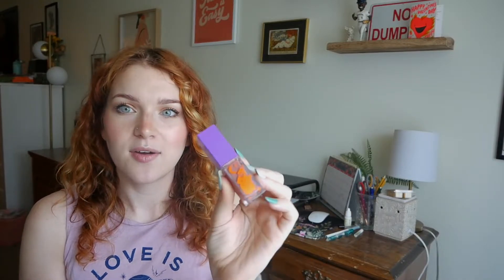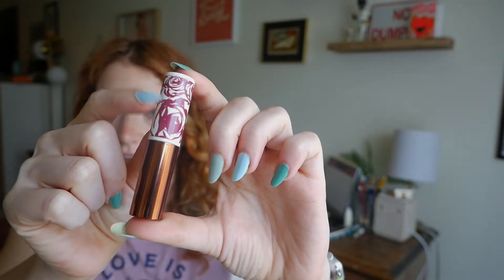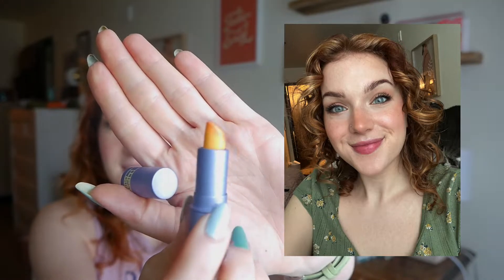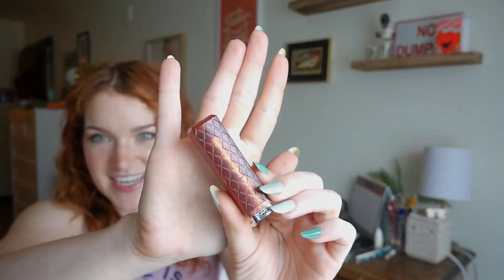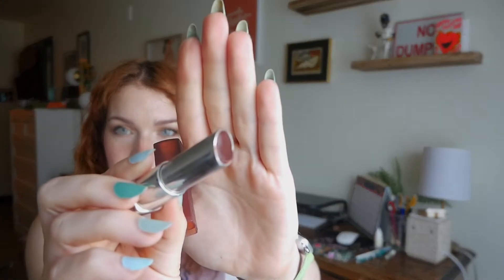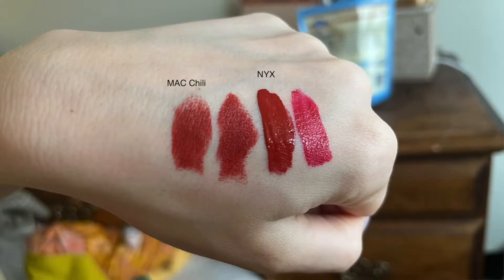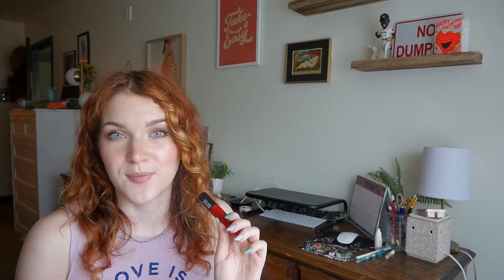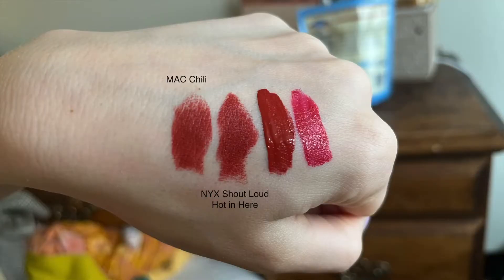I Wore Every Lip Product in my Collection! | Jule in the Rough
Hello lovelies!!! Welcome to my GIANT lip declutter! This was so so so much fun and even though this is a mega long video, I think it’s worth it. (I’m a bit biased though)

Lmao I will not be linking every lip product down here I’m so sorry but it would take FAR too long

I like to think I try a ton of different styles and colors.

Here is a link to Kat from KitschSnitch's most recent video from her giant lip declutter series!

Also, I forgot to take pics of 5 or so of the products so if you notice the same lime green shirt in a couple pics…. No, you didn’t 😃

Anyways, thank you so much for being here!

XO Jules :]